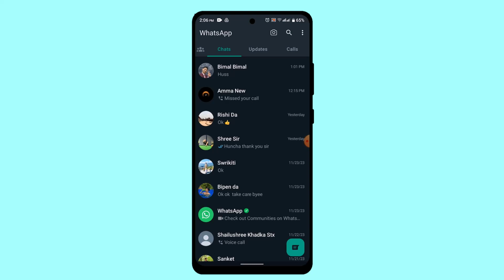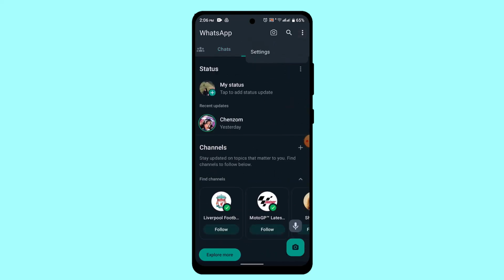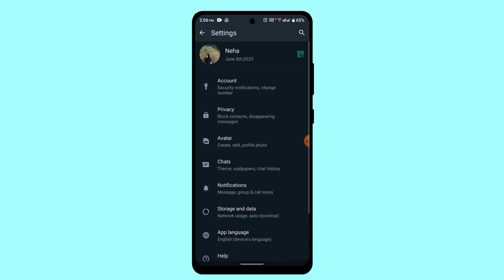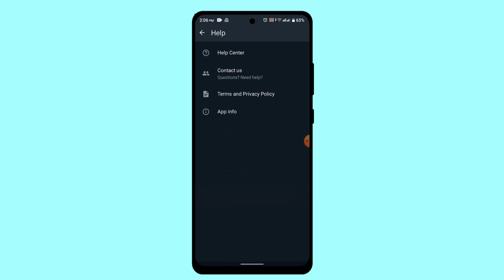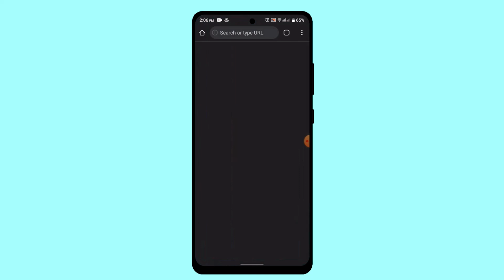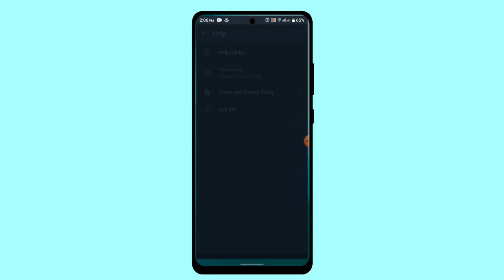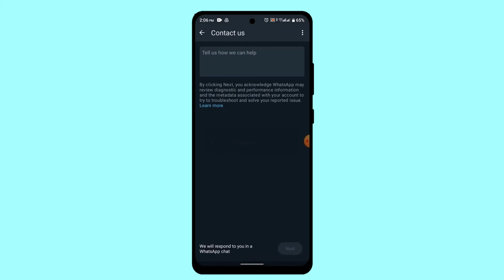How To Contact WhatsApp Customer Service !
This video guides you in an easy step-by-step process to Contact WhatsApp Customer Service.

Chapters / Timestamps
0:00 Intro
0:16 Contact WhatsApp Customer Service
0:57 Outro